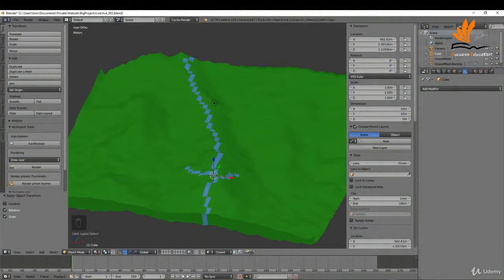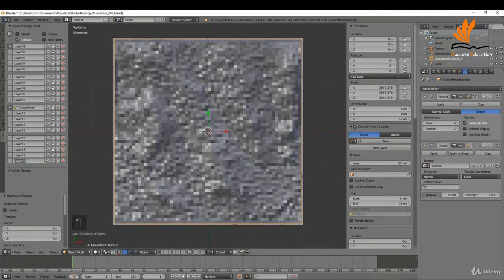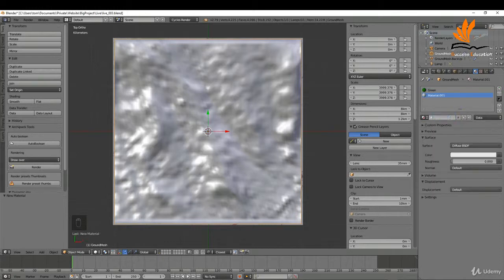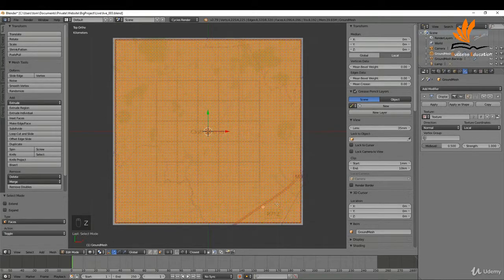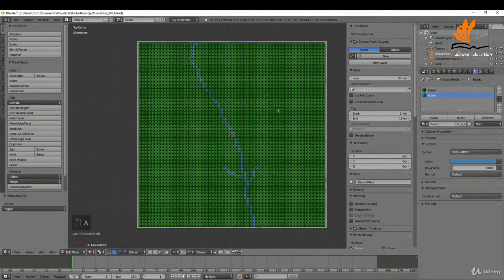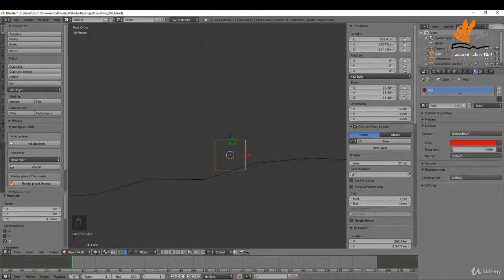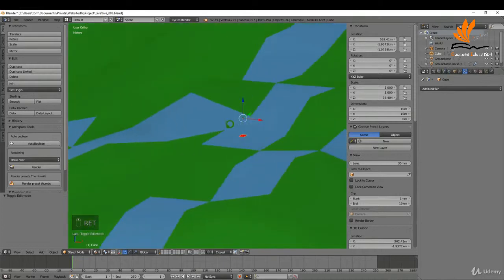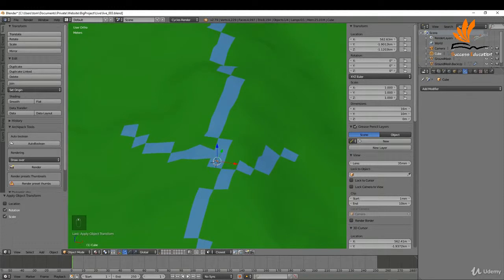1.1 Making Base Of The House | Blender | Success Education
3D Model Grass and use Blender's particle system to add it throughout the scene.

Rendering